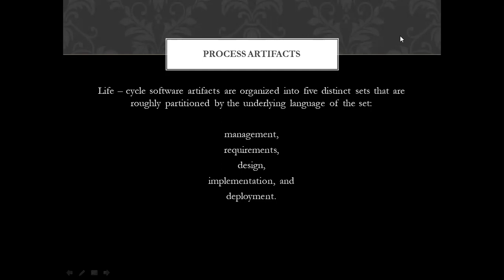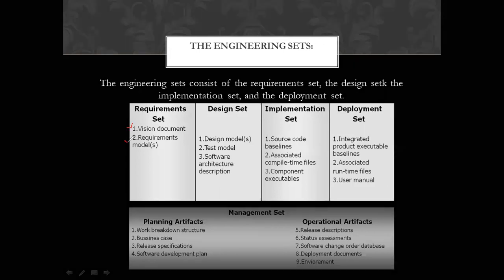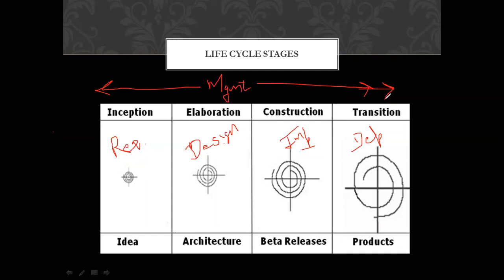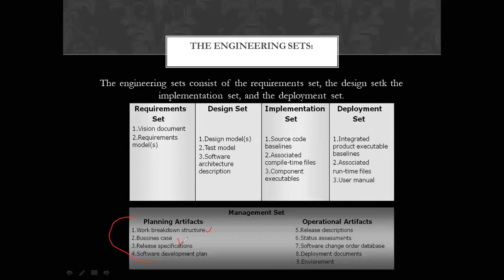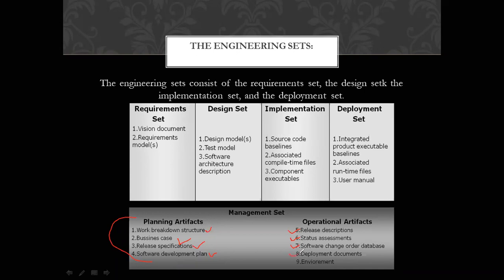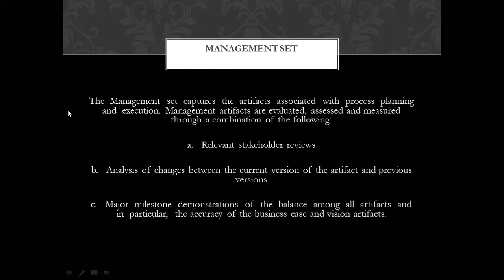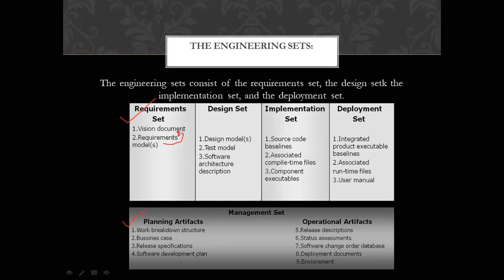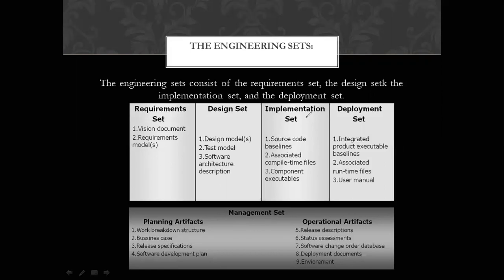PROCESS ARTIFACTS, ENGINEERING SET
In this video, topic of artifacts is covered.